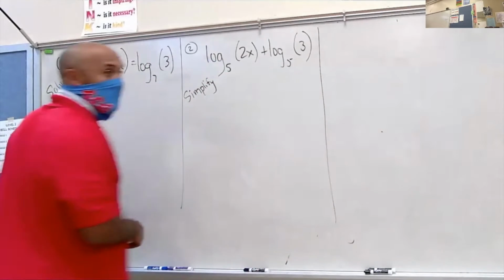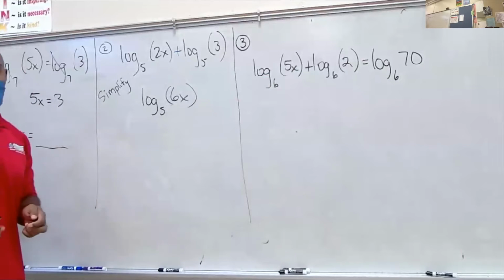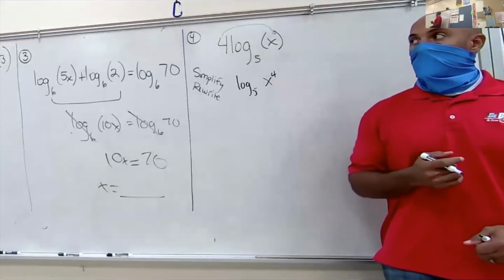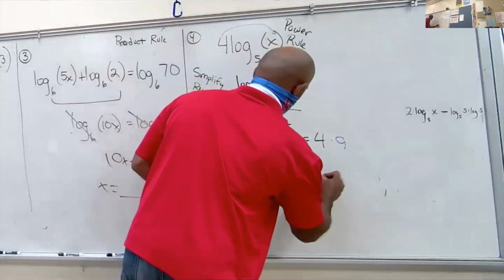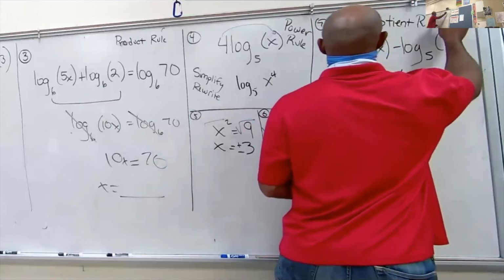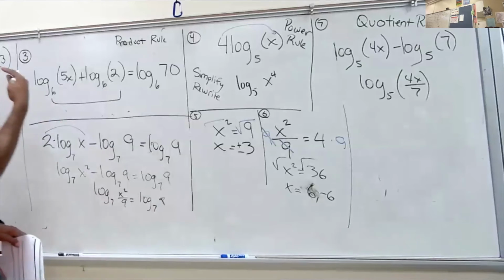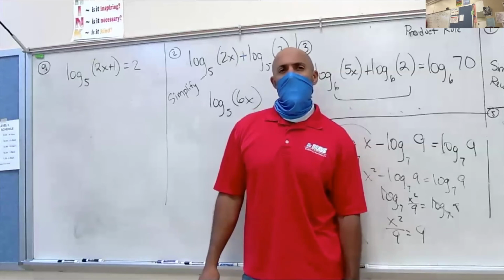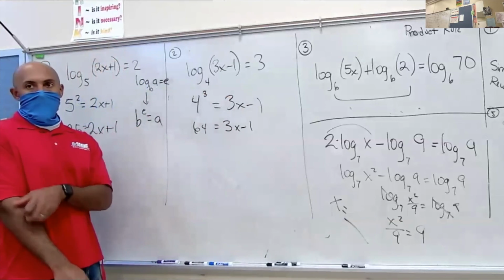IM-3 Logarithms Zoom Review (Remember to submit problems on Schoology)